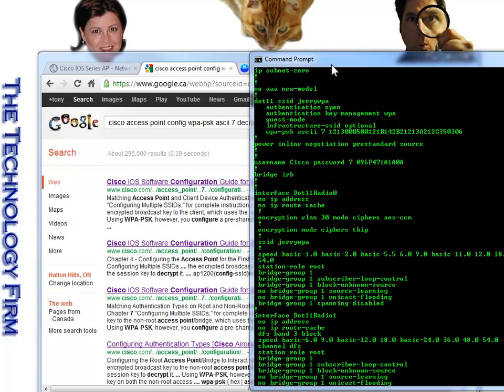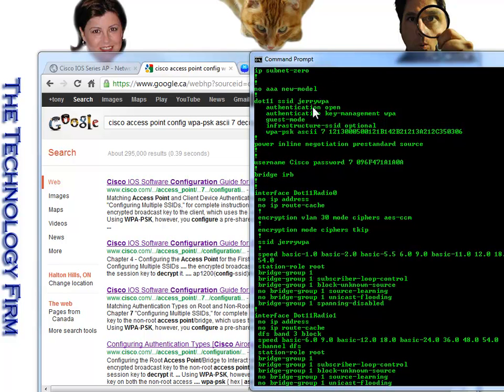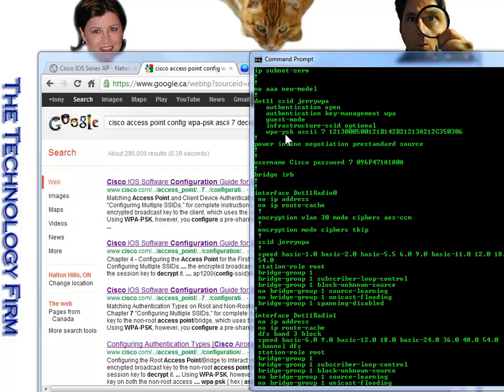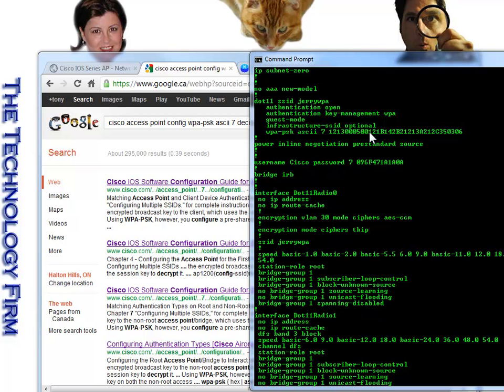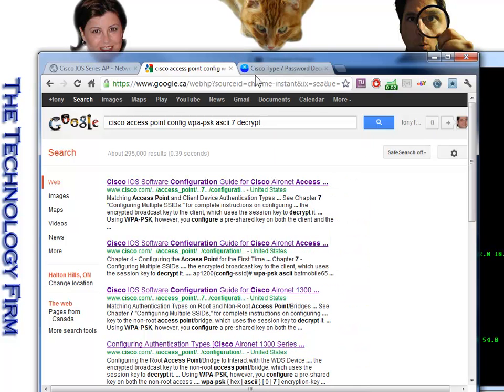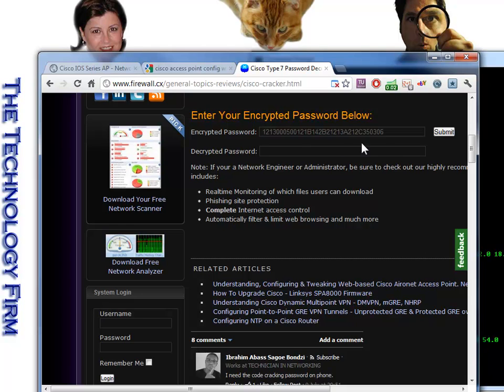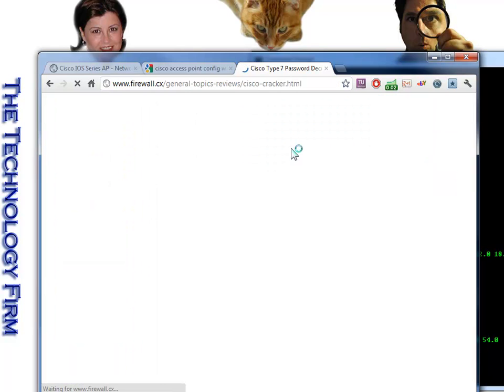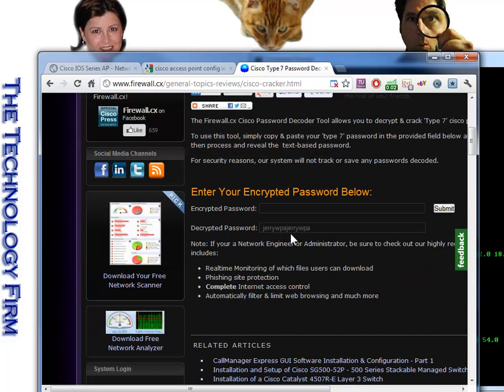Recovering Your WPA key From A Cisco AP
Here I am in all too familiar predicament; I have access to the configs of my AP, but I can't find any documentation as to what the wep or wpa key is.
I don't want to change the key since there are currently some webcams and printers on the wireless network.
So I took the config and googled Cisco Type 7 password decrypter and found quite a few places to go paste my key into, and viola, I got my key